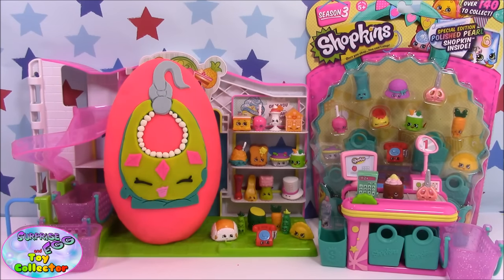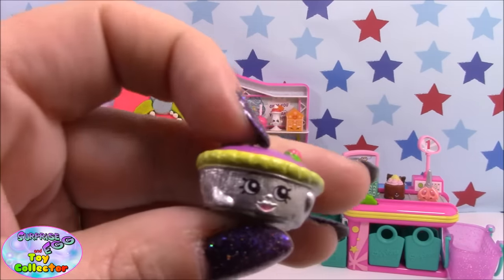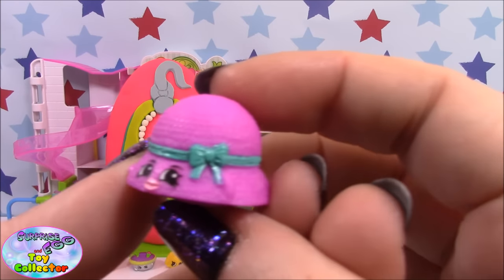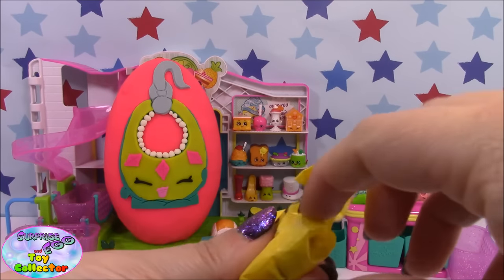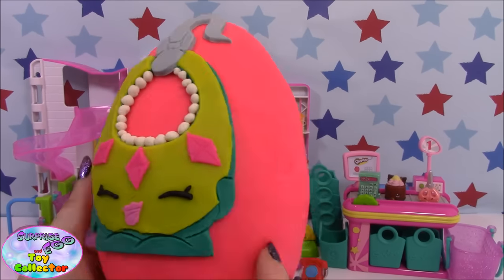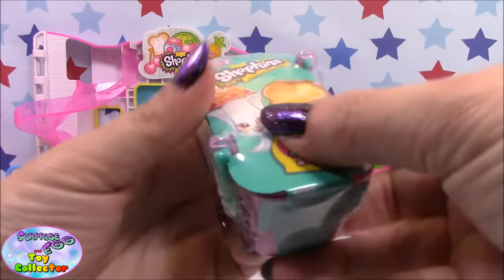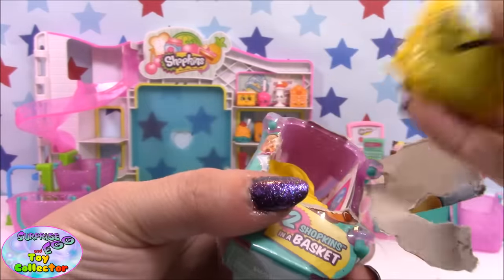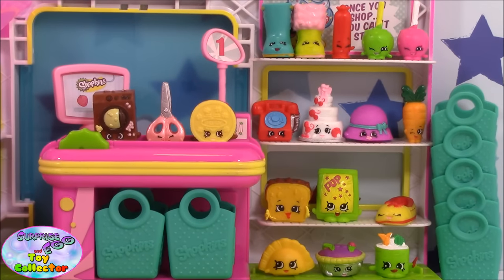SHOPKINS Giant Play Doh Surprise Egg Season 3 LIMITED EDITION Ruby Earring Baskets and 12 Pack